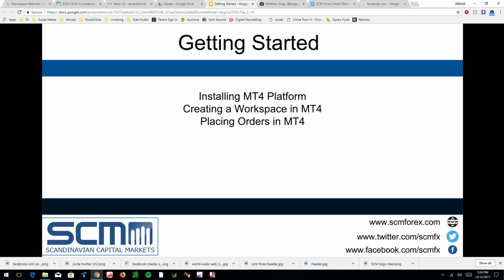Getting Started with SCM Forex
- In this video for SCM Forex, we share with you the topics that will be covered in this video series.  We have put this series together to help you get up and running with SCM as your forex broker.